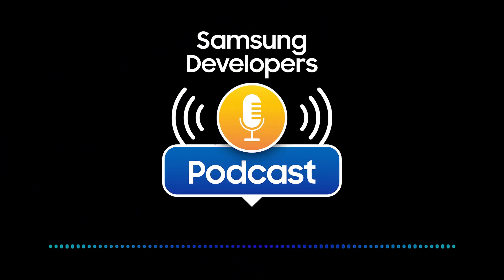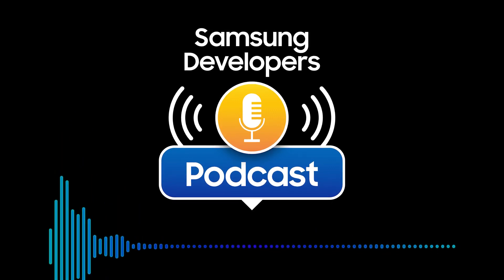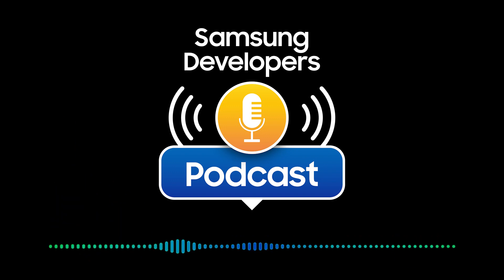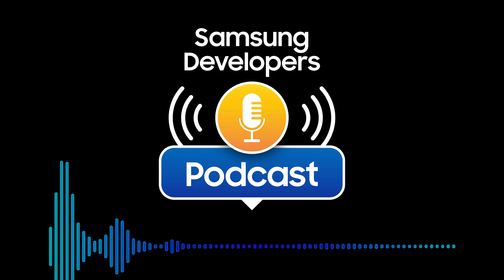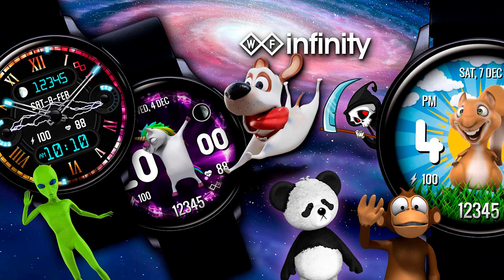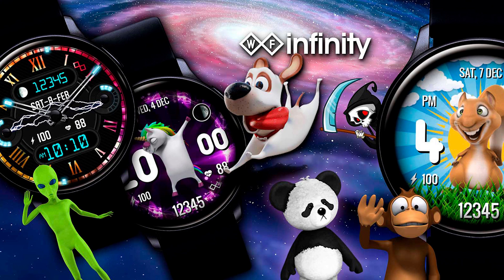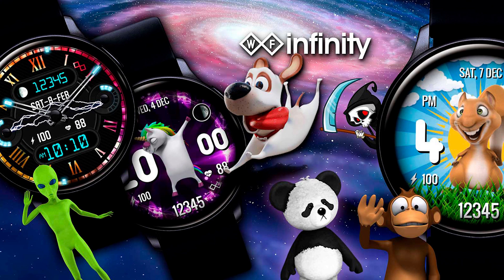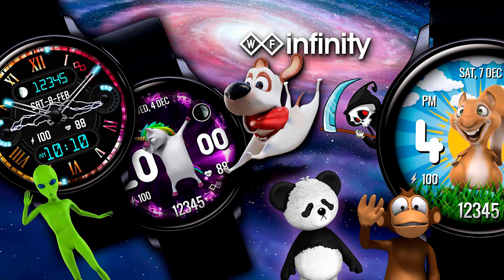S1 E10: Chris Shomo, Infinity Watch Faces Interview – Samsung Developers Podcast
Check out our podcast interview with Chris Shomo, Infinity Watch Faces. This episode first aired on 8/10/2020.

In this episode, I interview Chris Shomo from Infinity Watch Faces. Chris was one of the first designers to start selling watch faces on the Galaxy Store and has become a very successful app designer. Along the way he has inspired many other designers to start creating for Samsung with his willingness to share his knowledge and expertise.

Listen to this and many other compelling podcast interviews with influential developers, designers, and tech insiders, discussing all things related to developing for the Samsung ecosystem.